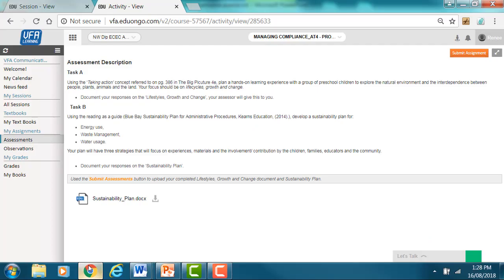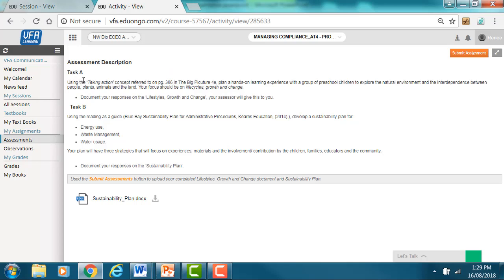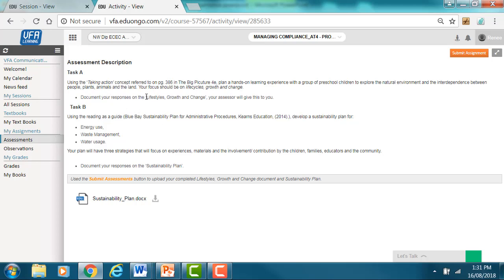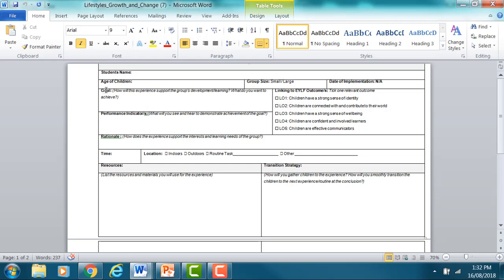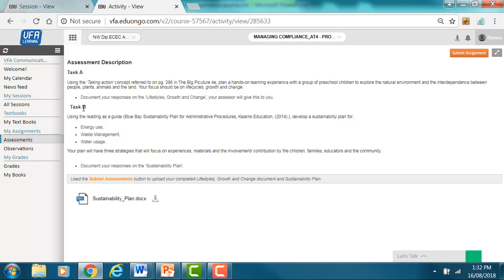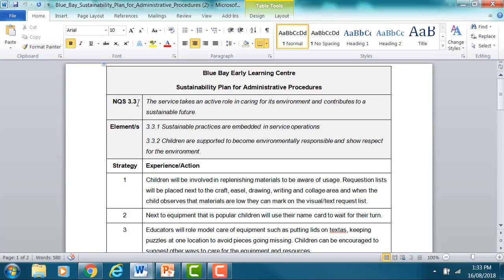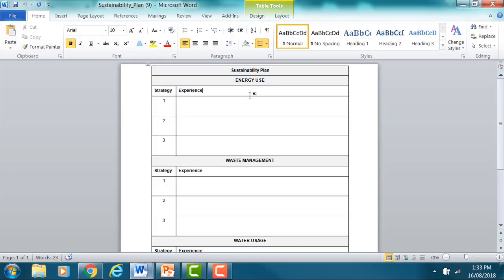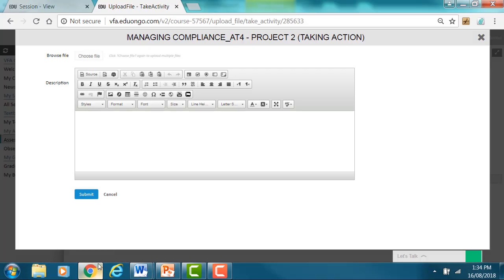MC AT 4 Project 2 Taking Action